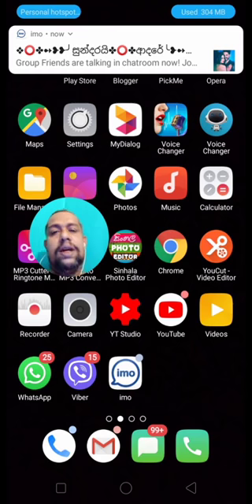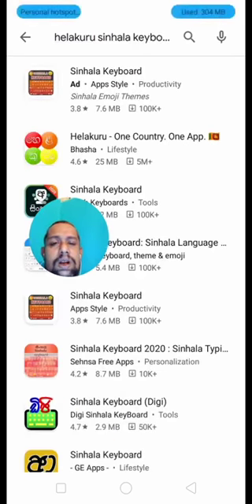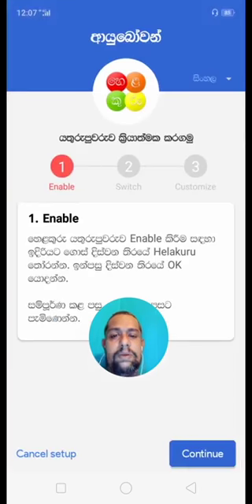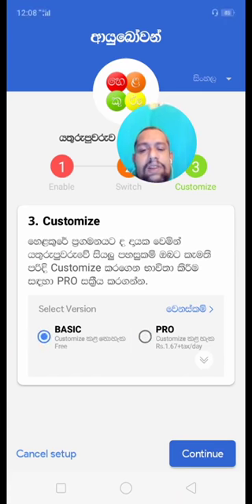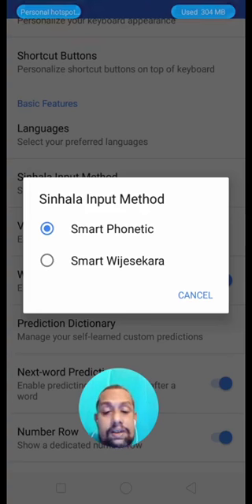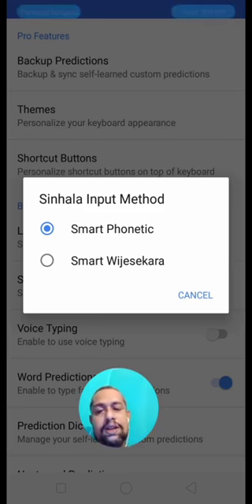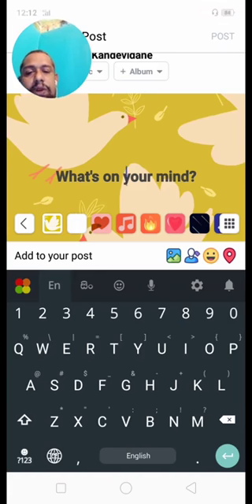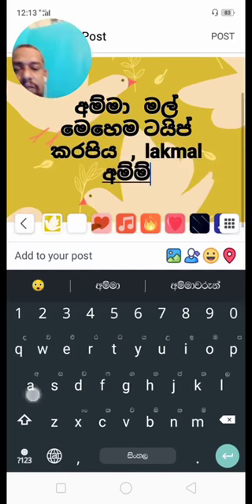හෙලකුරු ඇප් ඒකෙන් සිංහල ටයිප් කරන හැටි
ATAMPAHIYA YouTube channel brings you information related to life hacks, comedy, education, entertainment and many more